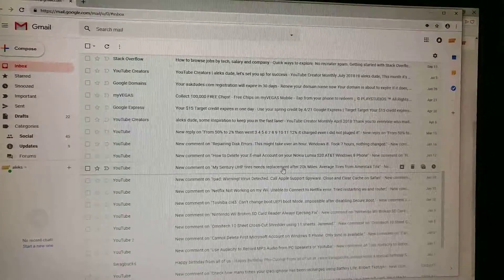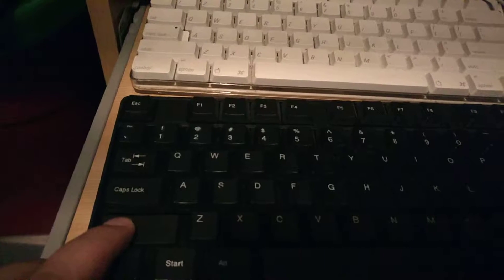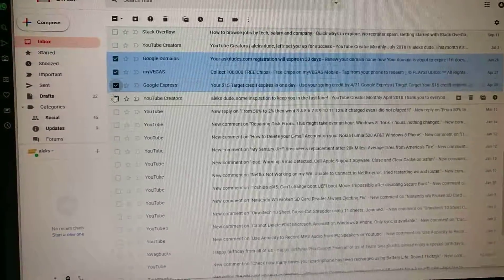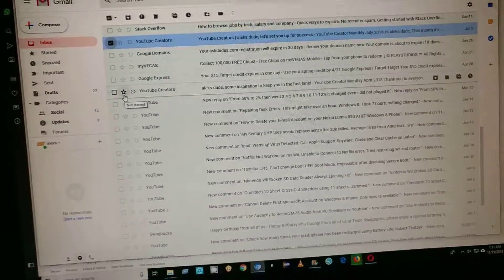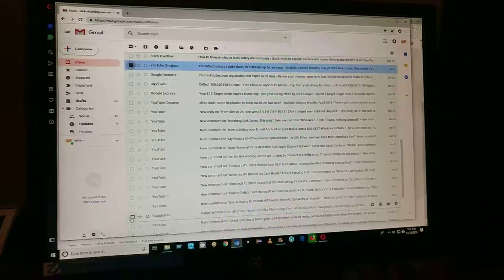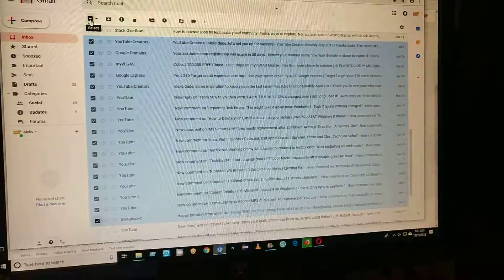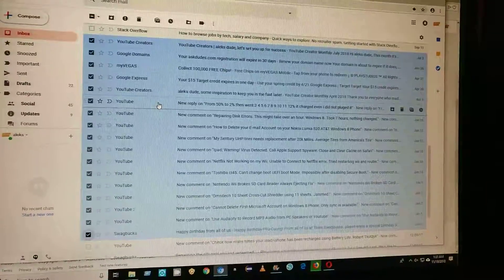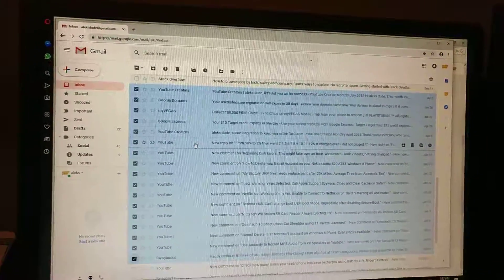PC Desktop GMAIL , Select multiple emails using shift key and mouse button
I made this boring video because I have alot of unread e-mails in gmail that I needed deleted.  There is a small icon at the top left you can select to delete ALL e-mails, but that would include alot of e-mails I want to keep.

Long story short, the alternative to deleting all of your e-mails is to use a similar method that's available in windows file explorer.

1.  Just click on the first entry in the list that you want to delete.
2.  Then click and hold the shift key.
3.  Then move and press the mouse at the end of the list to select a section of e-mails.